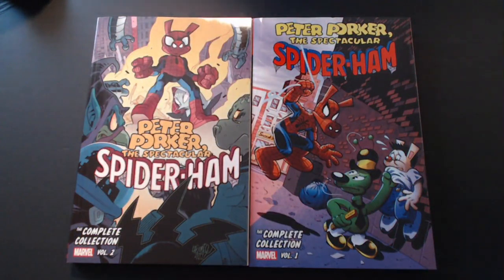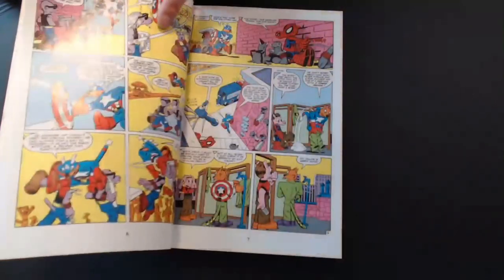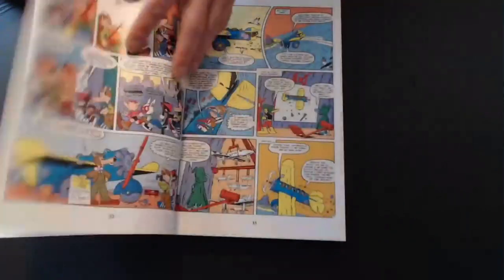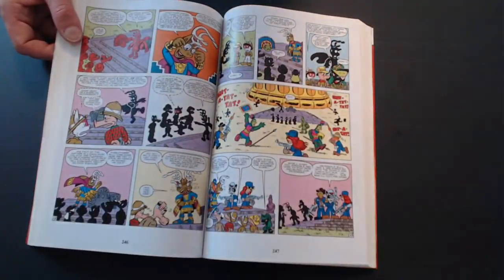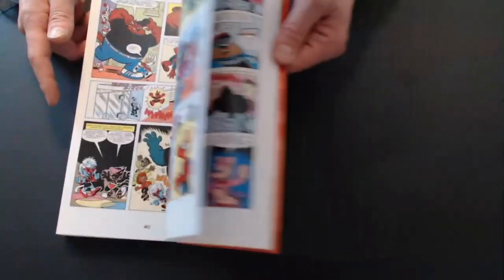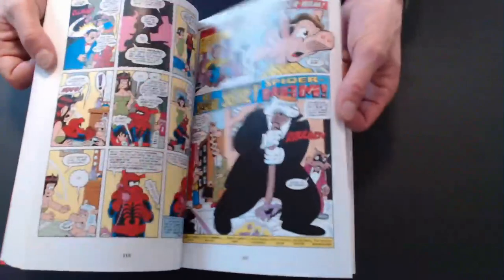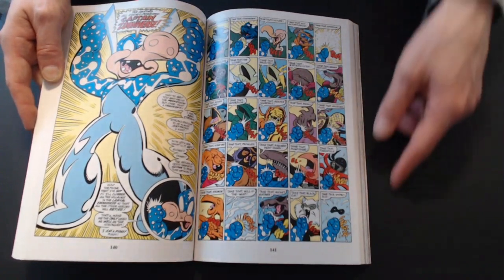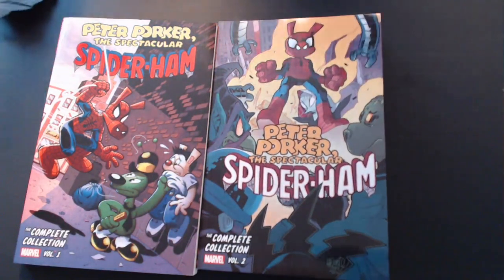Review of 2 Volume Complete Works of Spider- Ham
I review both Volumes of the  Complete Works of Peter Porker , the Spectacular Spider- Ham
Vol 1. Go whole hog with the Spectacular Spider-Ham's animal antics! What started as a porcine parody one-shot soon became a hilarious ongoing series full of anthropomorphized adventurers! Peter Porker is a photographer for J. Jonah Jackal's Daily Beagle - but when danger strikes, he fights crime alongside hirsute heroes such as Hulk Bunny, Captain Americat and the Fantastic Fur! Can Spider-Ham triumph over fearsome foes like Ducktor Doom, Bull-Frog, the King-Pig and the Bee-yonder - while keeping the young Beagle Brigadiers out of trouble and still managing to bring home the bacon? Plus: Thrr, Dog of Thunder stars in "Tails of Arfgard"! Here comes Deerdevil, Mammal Without Fear! Nick Furry, Agent of S.H.E.E.P.! Goose Rider! The invincible Iron Mouse! Croak and Badger! The astonishing Ant-Ant! And more zoological puns!

Collecting MARVEL TAILS #1 and PETER PORKER, THE SPECTACULAR SPIDER-HAM #1-17.
Trade Paperback

Vol 2. Pig out on more anthropomorphic adventures of the Spectacular Spider-Ham! Peter Porker crosses paths with Black Catfish, Crocktor Strange, the Punfisher, Ducktor Doom, Larval Zombies, Raven the Hunter, the Green Gobbler and more — as well as Howard the Duck and Forbush Man! The Infinity Wart causes cosmic chaos, but can Peter handle the power of Captain Zooniverse? And who is Spider-Ham 2099? Plus: Civil War rocks Spider-Ham in a piggy paradise filled with porcine personas from Iron Ham to Wolver-Ham! And when J. Jonah Jackal and Mary Crane are kidnapped, Spider-Ham battles Doctor Octopussycat and the Swinester Six!

COLLECTING: MARVEL TALES , 214-219, 223-230, 233, 236-237, 239-240, 247; WHAT THE--?! (1988) 20; ULTIMATE CIVIL WAR: SPIDER-HAM (2007) 1; SPIDER-HAM 25TH ANNIVERSARY SPECIAL (2010) 1; SPIDER-MAN ANNUAL (2019) 1; MATERIAL FROM WHAT THE--?! (1988) 3, 18, 22, 24, 26; SPIDER-VERSE (2015) 1
Trade Paperback   ·   336 pages